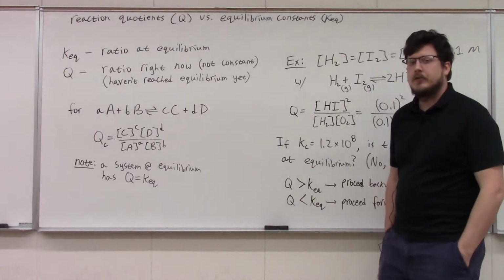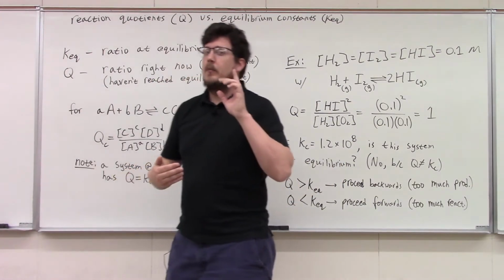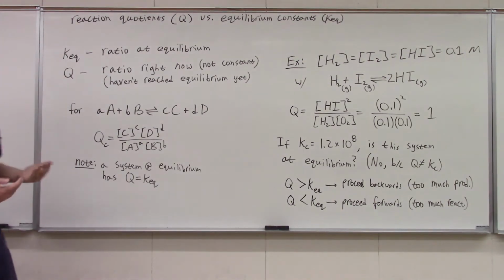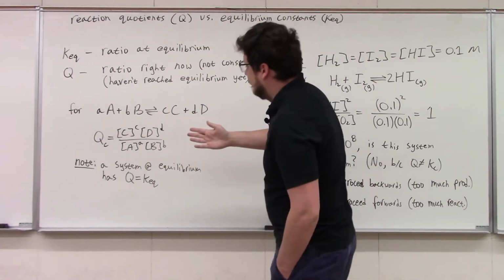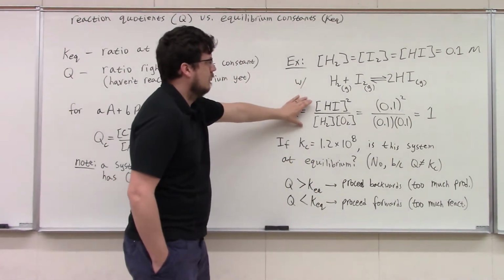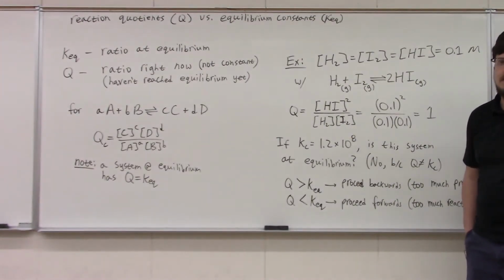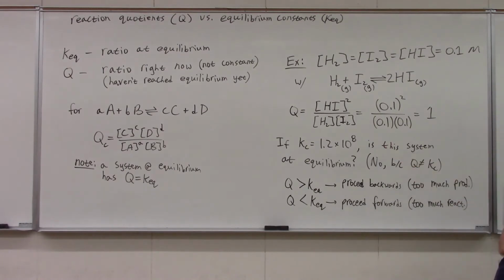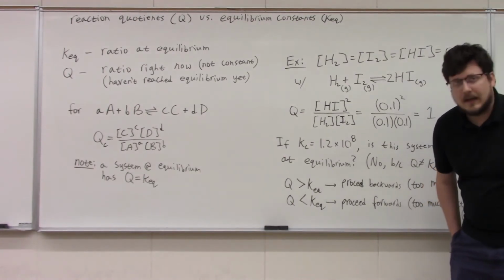CH222.CH14.pt4.Q vs k